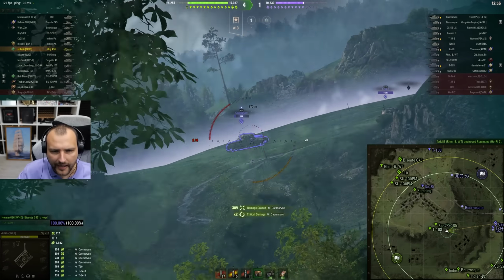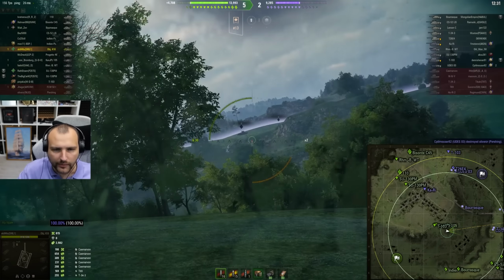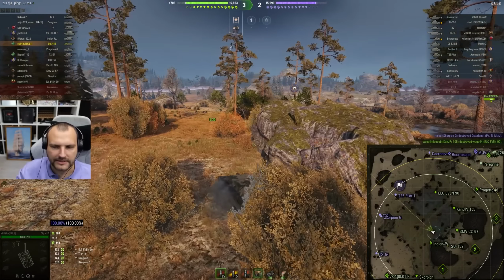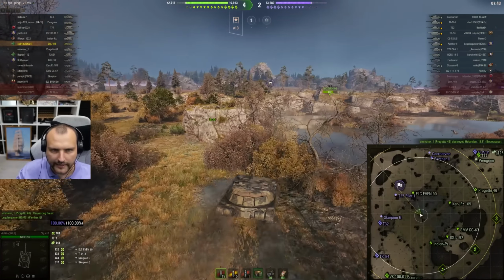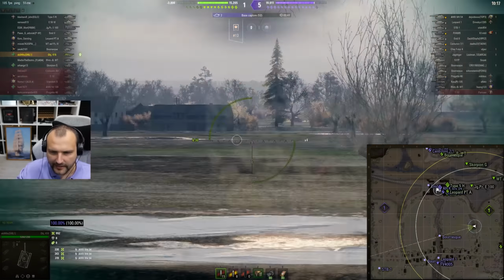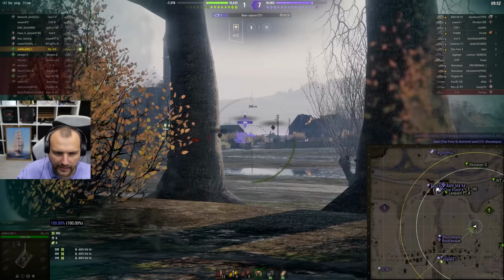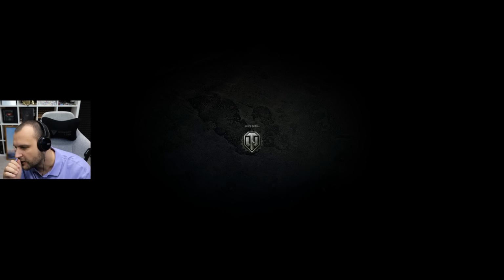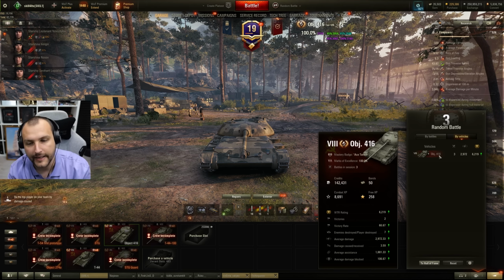Obj. 416: The Bucket Turret Hybrid Tank in World of Tanks!